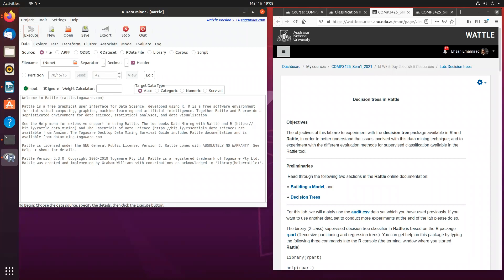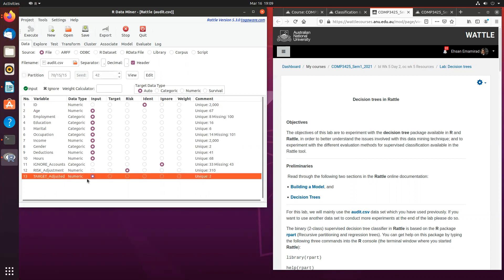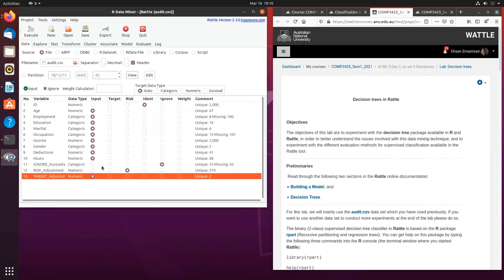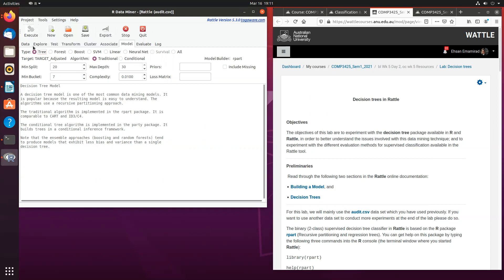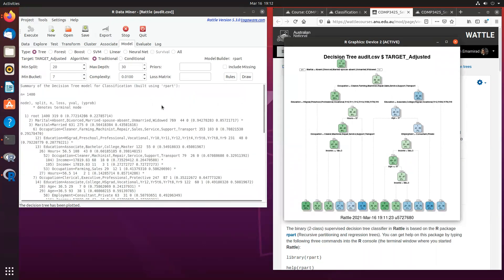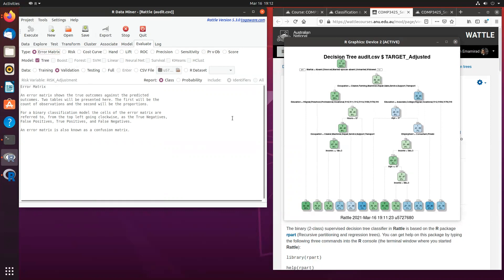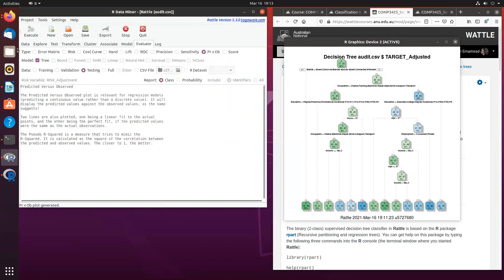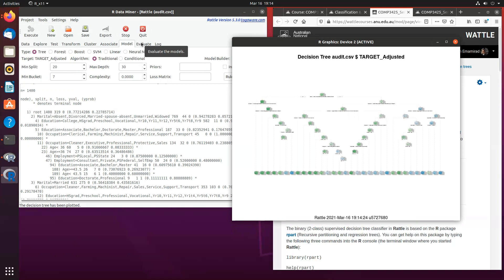COMP3425/8410 Decision Trees in Rattle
This video shows you how build basic decision trees in Rattle